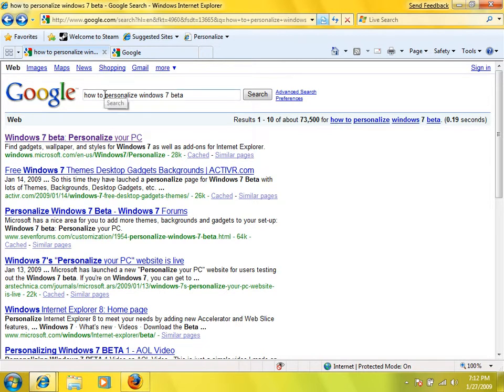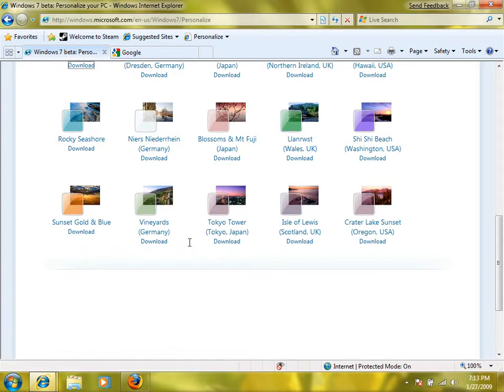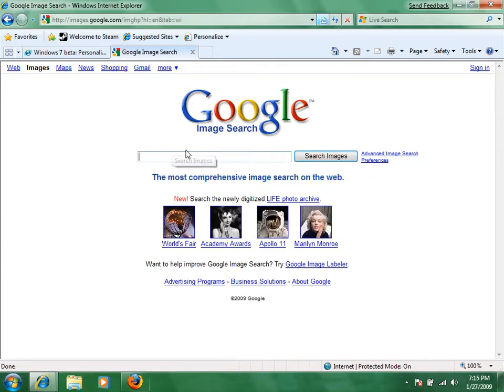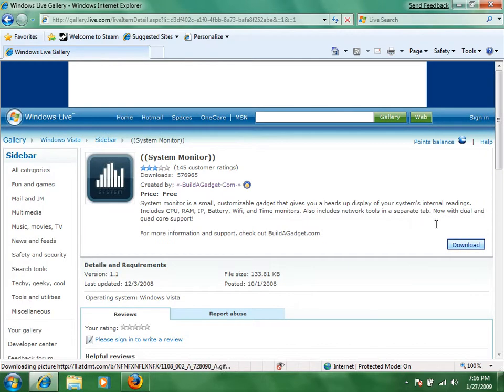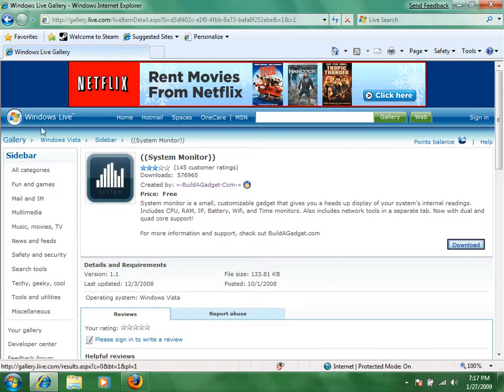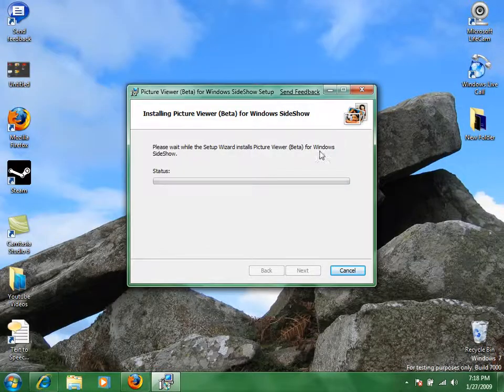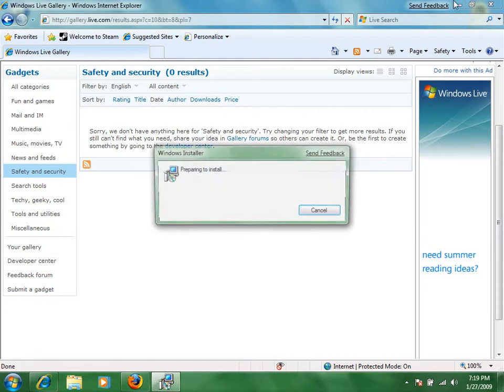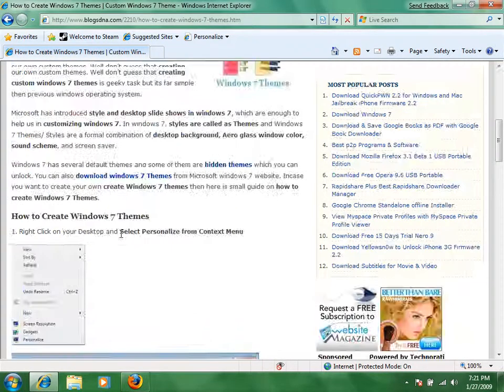Personalizig Windows 7 BETA 2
My second video on personalizing windows 7 beta and how to get free downloads for personalizing windows 7 beta from microsoft's website.